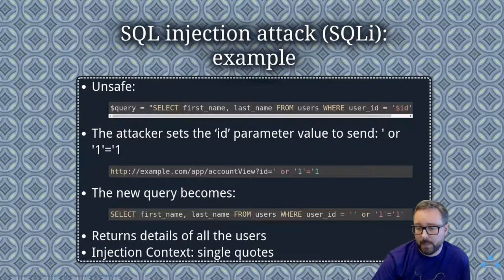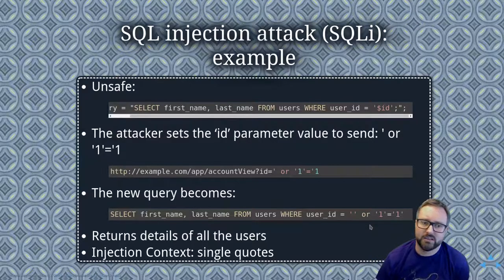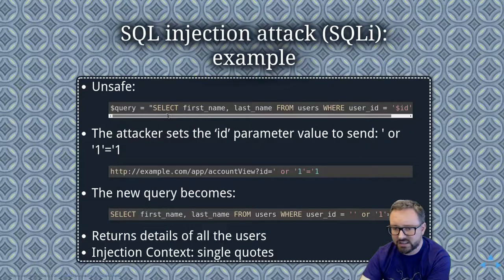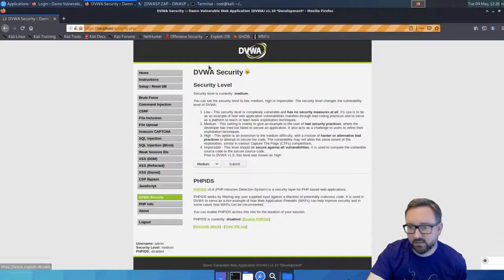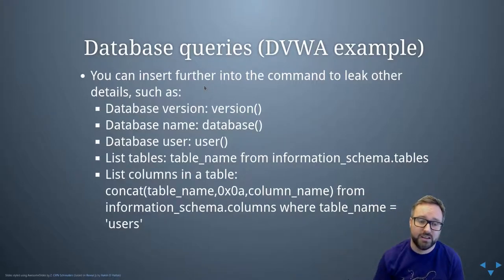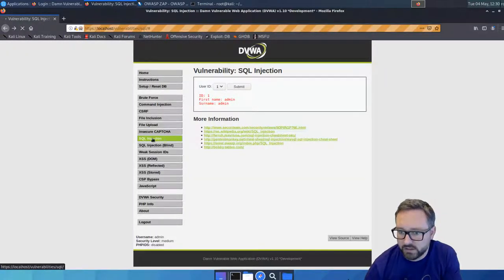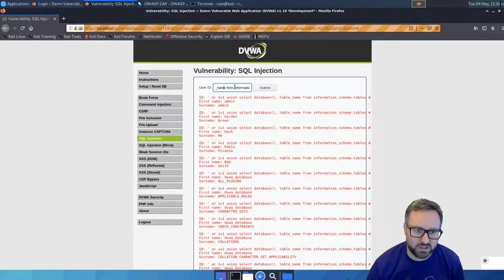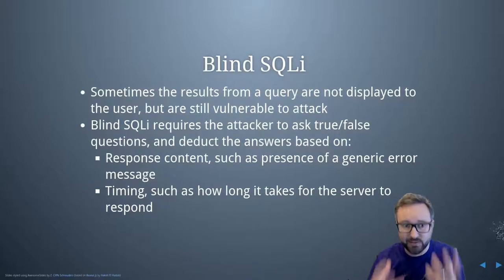Injection Attacks: SQL Injection (SQLi)